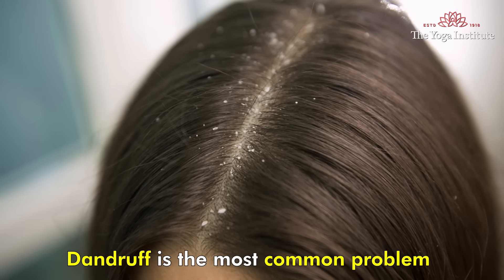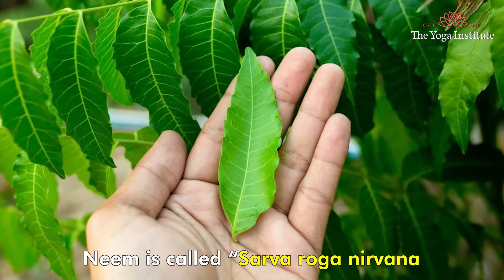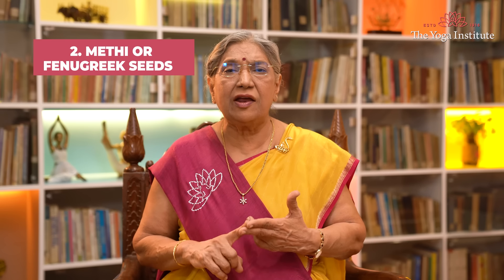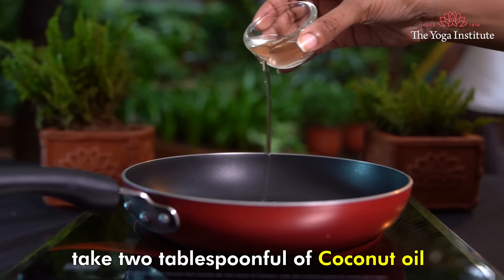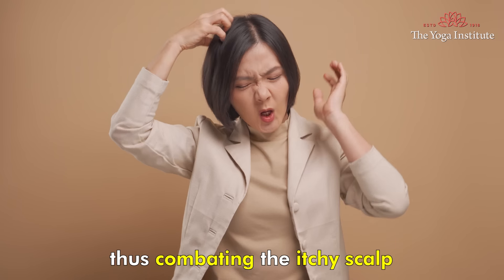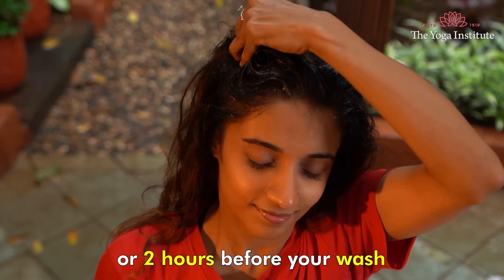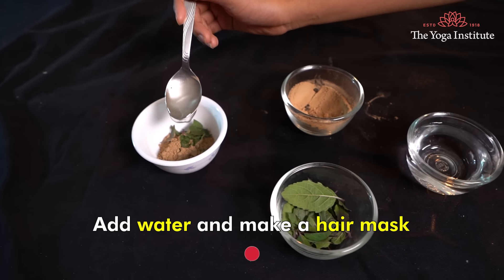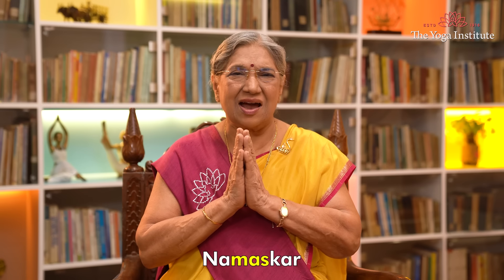Home Treatments for Dandruff | How to Treat Dandruff at Home | Hair Care Tips | Home Remedies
Don’t be bothered by dandruff anymore. Look up this natural remedy for a permanent cure. Our goal is to make good health a priority, promote well-being and make this world a healthier place to live in.